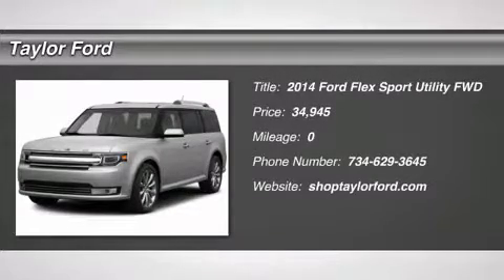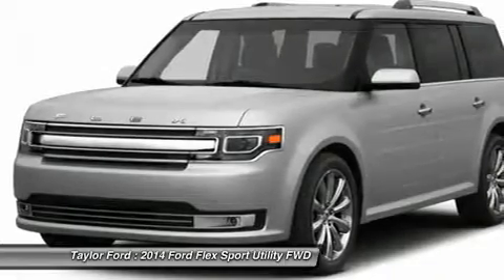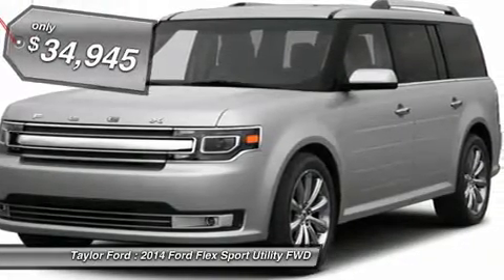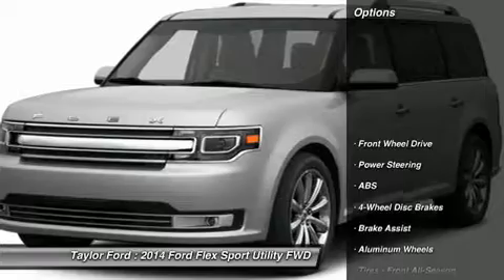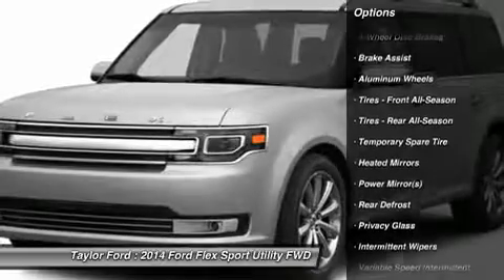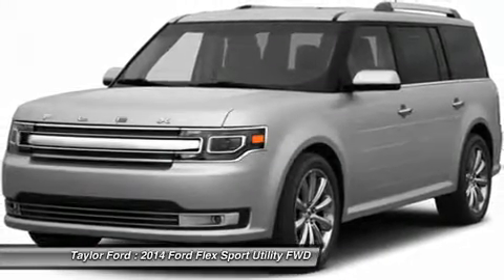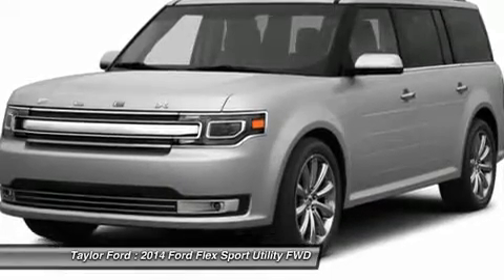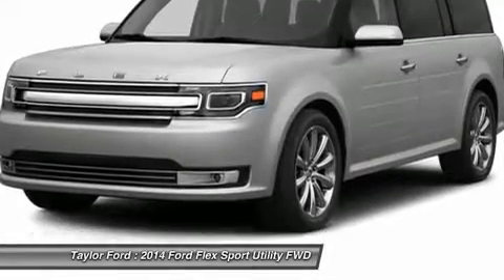2014 FORD FLEX Taylor, MI IP-D44760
2014 FORD FLEX Taylor, MI
Stock# IP-D44760

Taylor Ford
10725 South Telegraph

Looking for the right car? Today could be your lucky day. With 0 miles, this Deep Impact Blue Metallic, 2014 Ford Flex equipped with Automatic transmission could be yours. Request more information and set up a test drive right away.